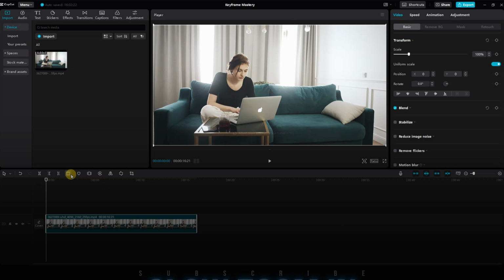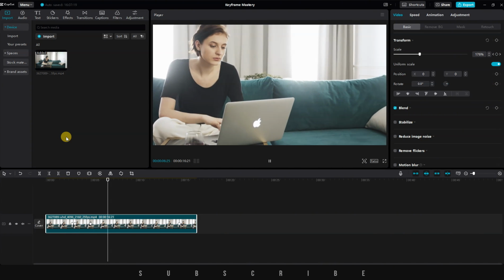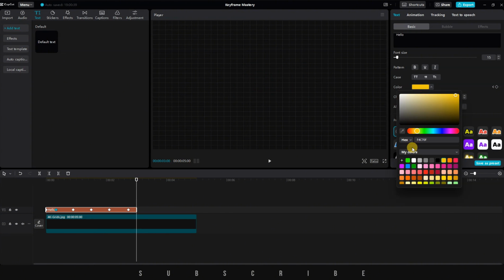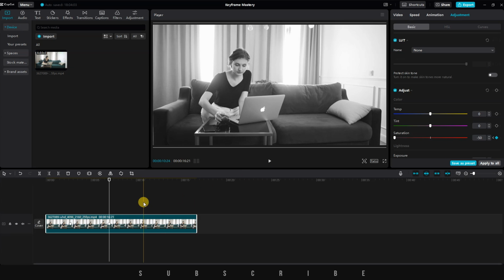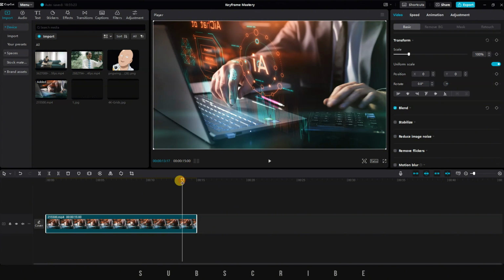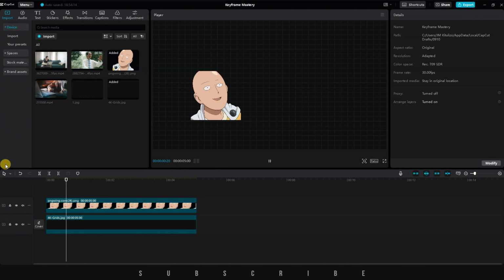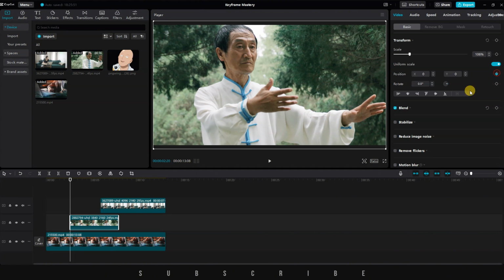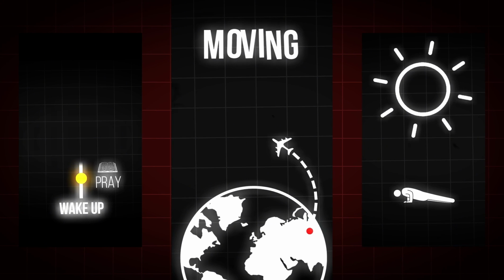17 Keyframe Tricks You NEVER KNEW Existed in CapCut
In this CapCut Master Class, I'm going to show you everything you need to know about keyframe Mastery. These 17 Keyframe tricks can be applied in any software of choice. 17 Keyframe Tricks You NEVER KNEW Existed in CapCut